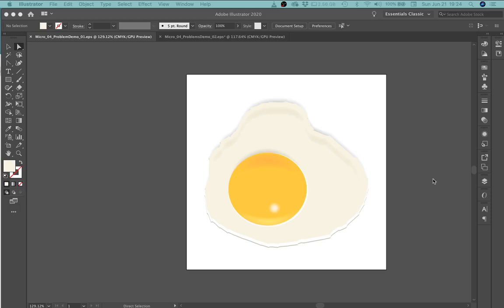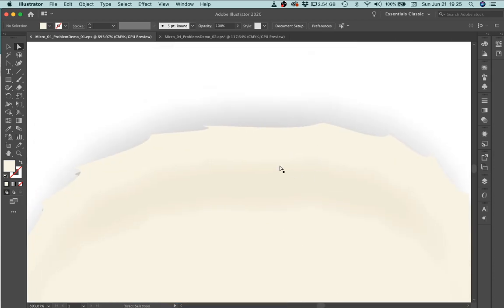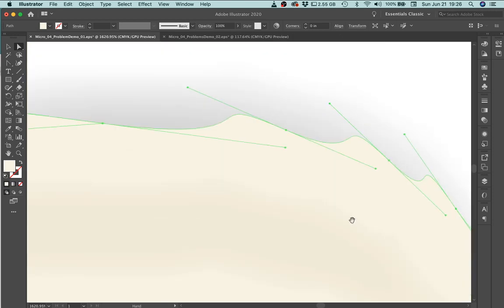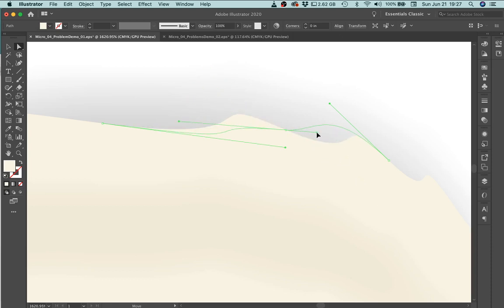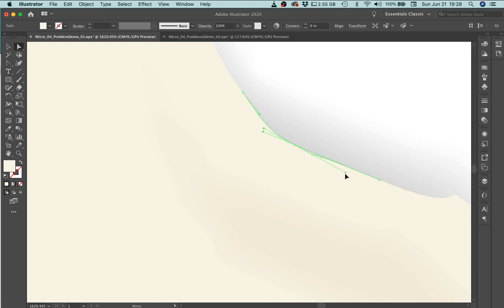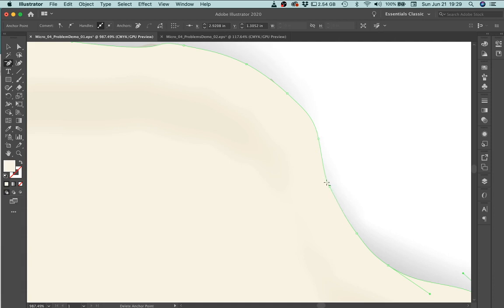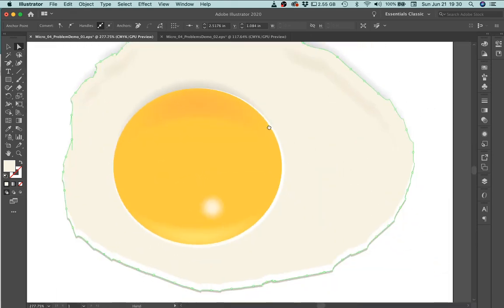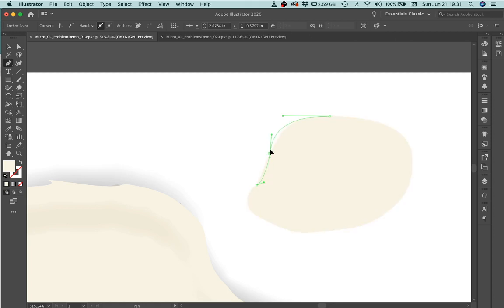Fixing Vector Paths: Sawtooth-Shaped Path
This video shows how to "iron out" a sawtooth-shaped vector path.